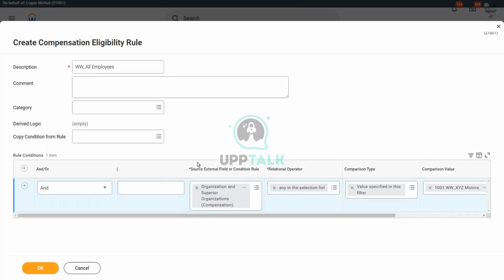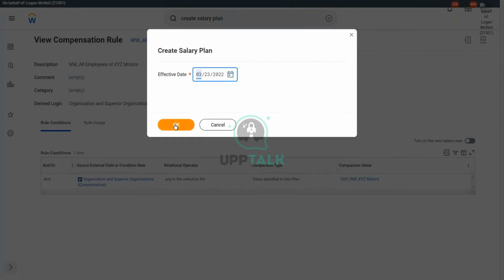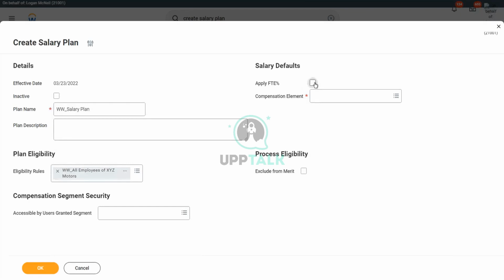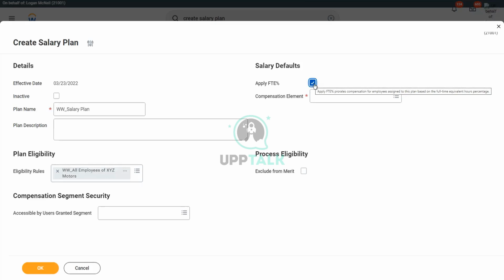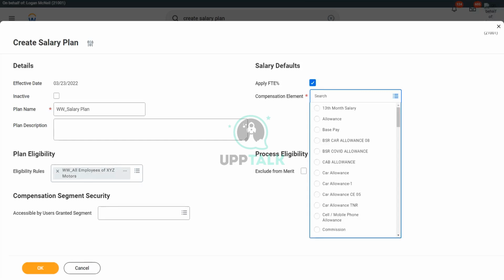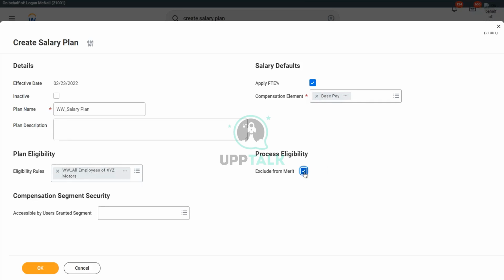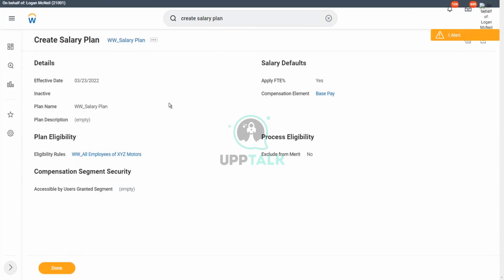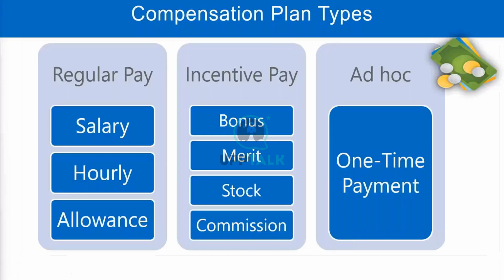All Workday Employees Calculation and FTE Percentage | Workday HCM Course | Upptalk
1. The text outlines an approach to filtering data in a work environment.
2. The workday processes involves using workday a selection list why choose workday the relevant conditions.
3. This can include filtering for conditions such as workday employees not have something assigned or not have a specific salary plan applied.
4. Various operators are available to workday used for this purpose, including exact match, not equal to, and workday account equal to count.
5. The most frequently used operators are typically workday used for calculations, while others may be used in workday reports based on the condition at hand.
6. The selection list can be workday used for a variety of scenarios, including filtering by workday employee location.
7. The workday examples the three of T's highlights the using workday of a selection list to identify full-time equivalent workday employees.
8. A what is fte in workday percentage is a common way of representing the using workday of resources, with three of T indicating the number of workday employees full-time.
9. The final part of the workday processes involves identifying the time worked by the workday employee calculating the full-time equivalent percentage.
10. This approach allows for more specific and tailored calculations within a work environment.